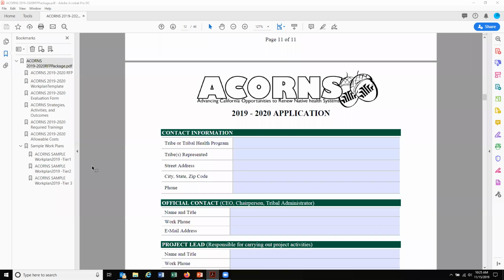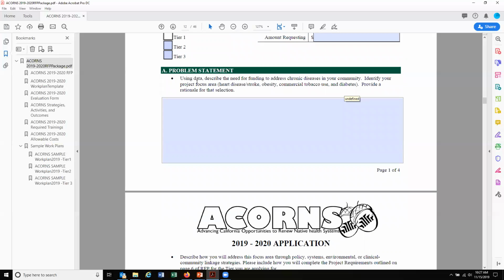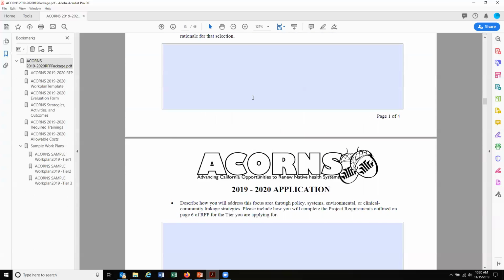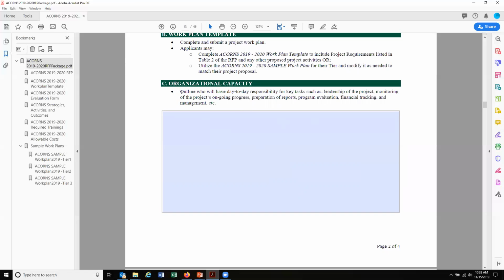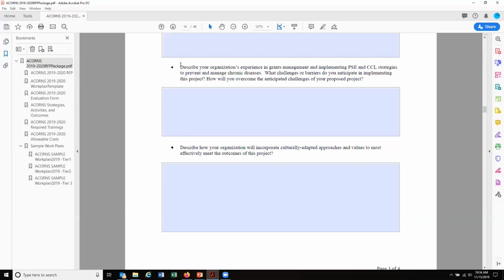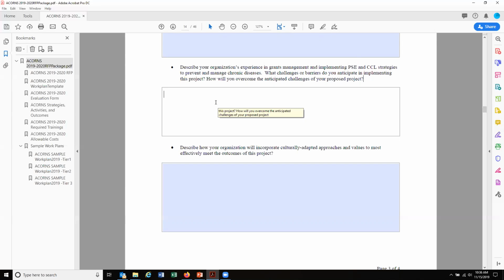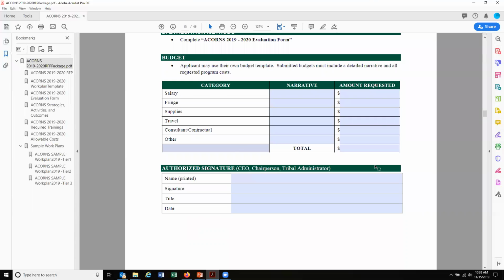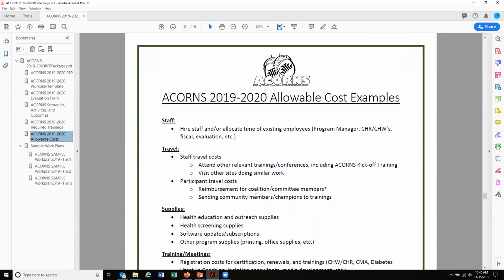ACORNS 2019-2020 Application Overview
This video discusses how to fill our the ACORNS 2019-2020 application.